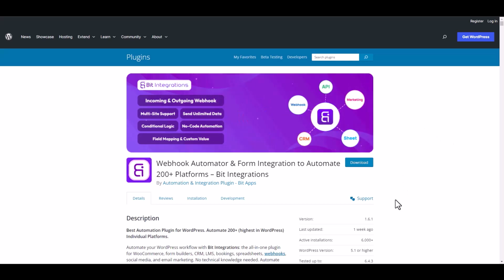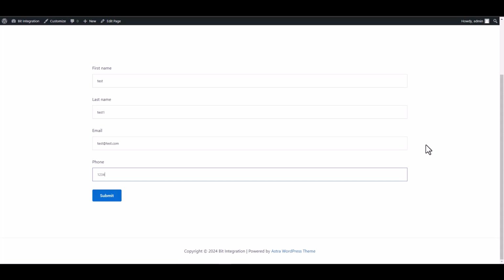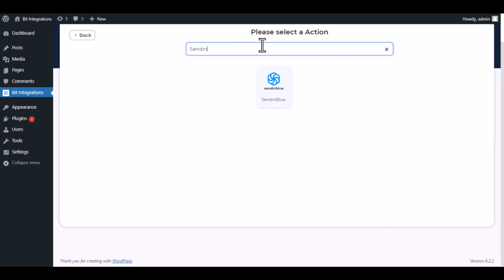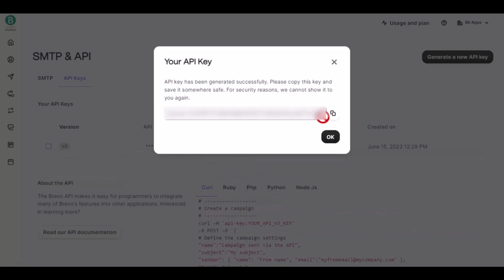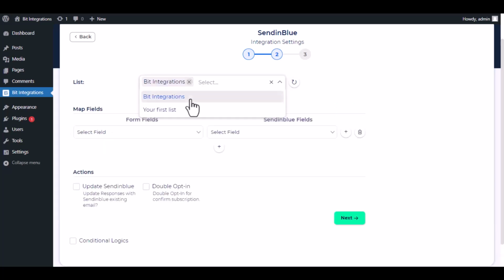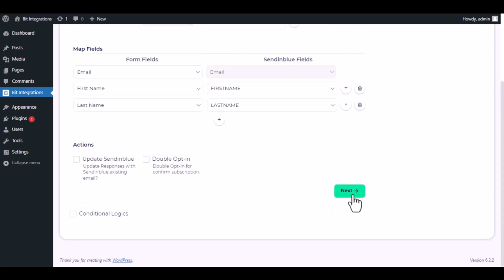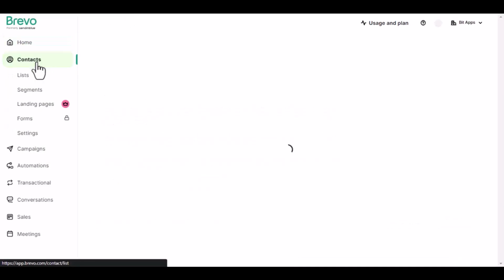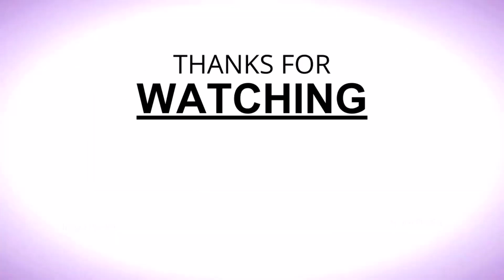Integrating Gutena Forms with Brevo | Step-by-Step Tutorial | Bit Integrations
Learn how to seamlessly integrate WordPress Gutena Forms  with Brevo (Sendinblue) using the Bit Integrations WordPress plugin. In this detailed tutorial video, we walk you through the process of connecting WordPress Gutena Forms with Brevo, enabling you to effortlessly sync Gutena Forms and enhance your email marketing automation.

📝 Follow our step-by-step guide to integrate WordPress Gutena Forms with Brevo (Sendinblue) using the Bit Integrations plugin for WordPress.
🔗 Unlock the power of automating your Gutena Forms and seamlessly connecting them with Brevo (Sendinblue) for enhanced email marketing campaigns, all made possible by the Bit Integrations plugin.

Key highlights of this video:

✅ Seamlessly connect WordPress Gutena Forms with Brevo (Sendinblue) to streamline your Gutena Forms process and enhance your email marketing efforts.
✅ Maximize the potential of your WordPress website by effortlessly integrating WordPress Gutena Forms with Brevo  using the Bit Integrations plugin.

🚀 Bit Integrations Free Version: Enhance your Gutena Forms automation and email marketing integration with the Bit Integrations plugin for WordPress. Download the free version from the WordPress plugin directory:

💼 Upgrade to Bit Integrations Pro: Unlock advanced integration features and harness the full potential of WordPress Gutena Forms and Brevo . Upgrade to the Pro version of Bit Integrations and take your Gutena Forms and email marketing to the next level:

Integrate WordPress Gutena Forms with Brevo (Sendinblue) effortlessly using Bit Integrations and take your email marketing automation to new heights.